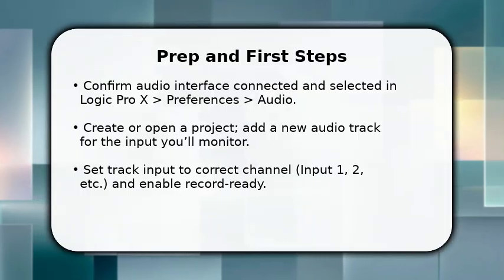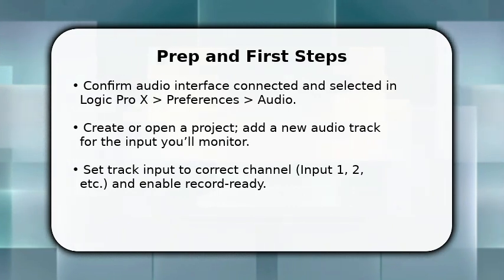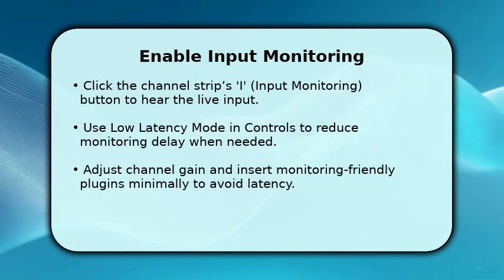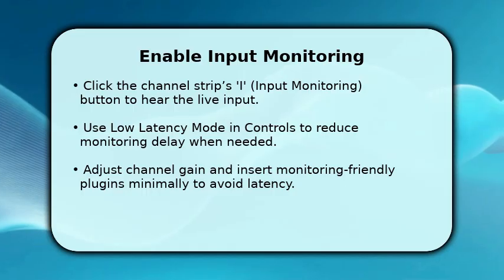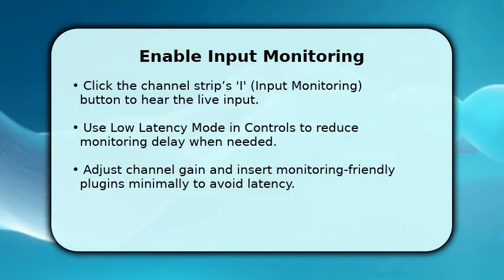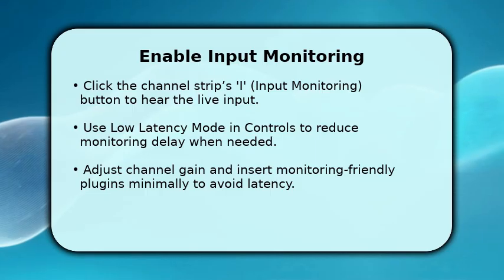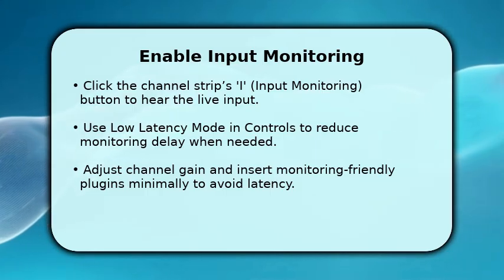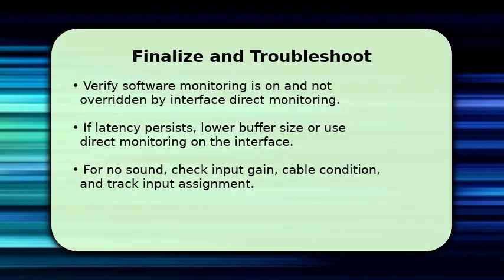How to Turn on Input Monitoring in Logic Pro X - Full Guide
Dive into the world of logic programming as we guide you through enabling input monitoring in Logic Pro X. This comprehensive video tutorial covers essential steps, from accessing settings to configuring your preferences for a seamless experience.